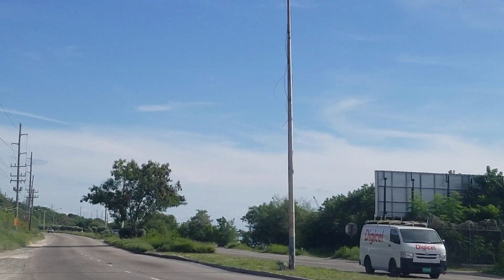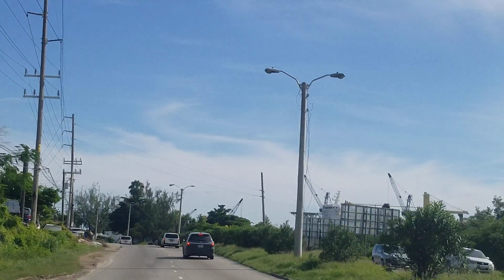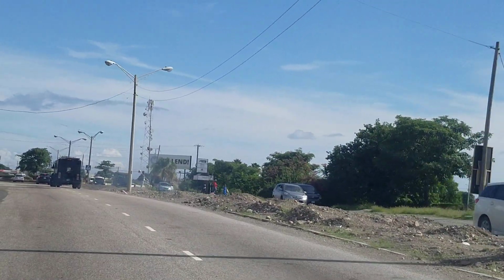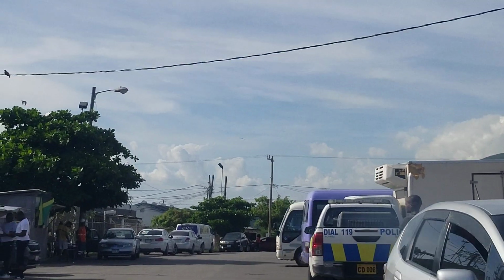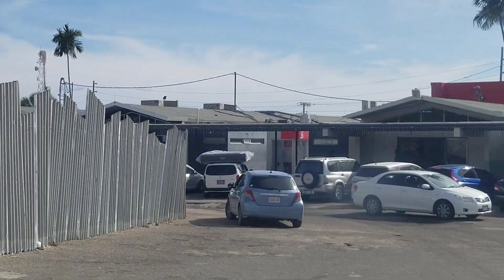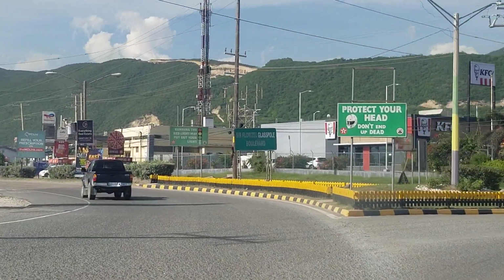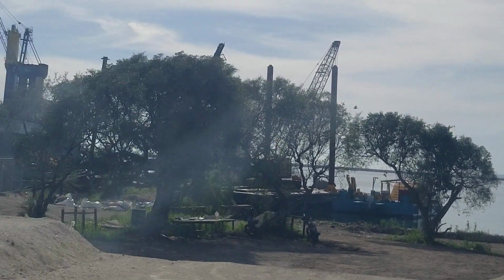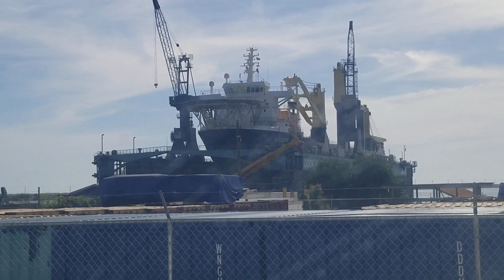Mega Developments Harbour View Jamaica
A narrated driving tour Construction Harbour View Jamaica